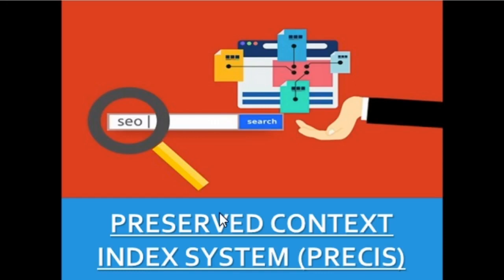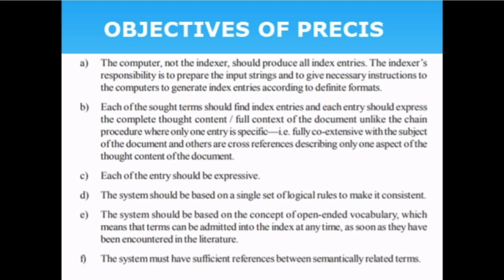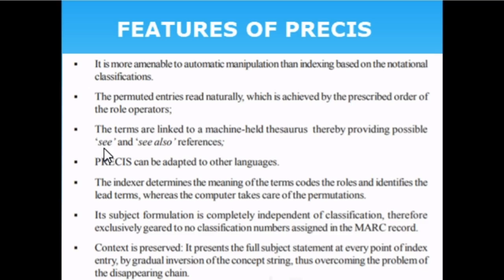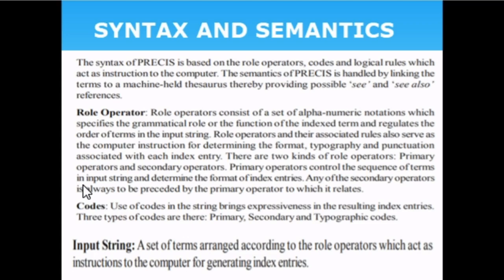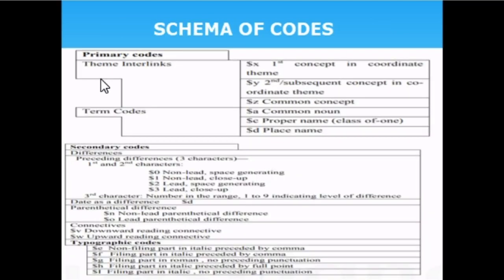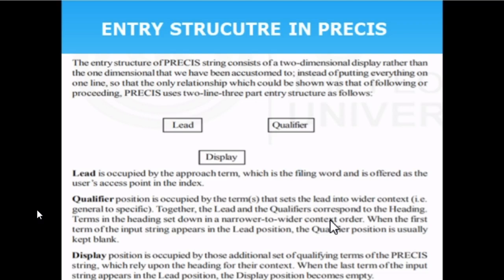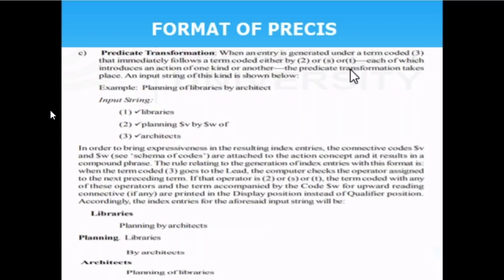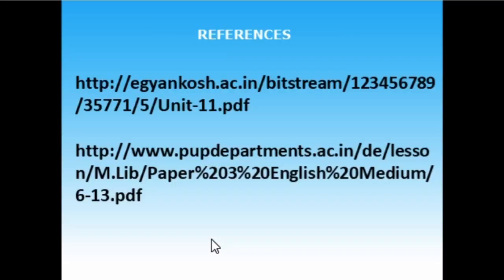Preserved Context Indexing System (PRECIS)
This video discusses the Preserved Context Indexing System (PRECIS) for preparing input string of entries based on the role operators.